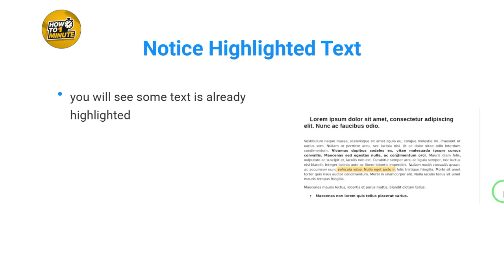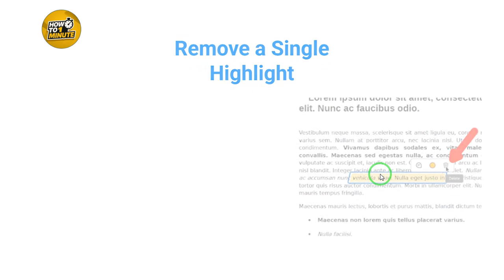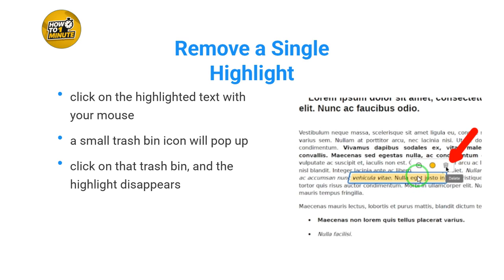How to Remove Highlight from Adobe PDF – Erase Text Highlights Easily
In this video, you’ll learn how to remove yellow or colored highlights from any PDF using Adobe Acrobat Reader. It’s a quick fix for cleaning up documents you’ve marked earlier.

✔️ Open your PDF in Adobe Acrobat Reader (free or Pro version)
✔️ Click on the highlighted text
✔️ Press the Delete key or right-click and choose Delete
✔️ You can also use the Comment tool to find and remove all highlights

⏱ Timestamps:
0:00 Introduction
0:10 How to Remove Highlight from Adobe PDF – Erase Text Highlights Easily

🔍 Queries Related to the Video:
how to delete highlight in adobe pdf

remove yellow highlight from pdf

undo highlight adobe reader

how to clear highlights from pdf file

erase markup in adobe pdf